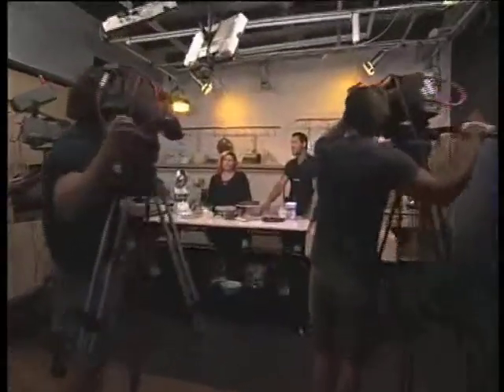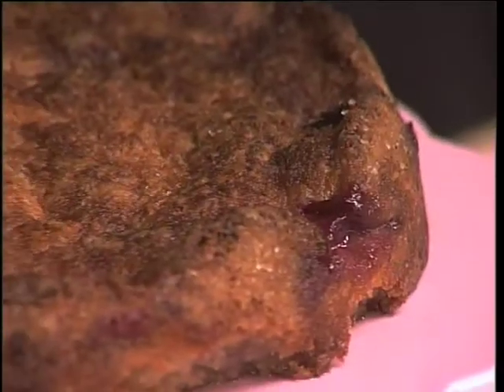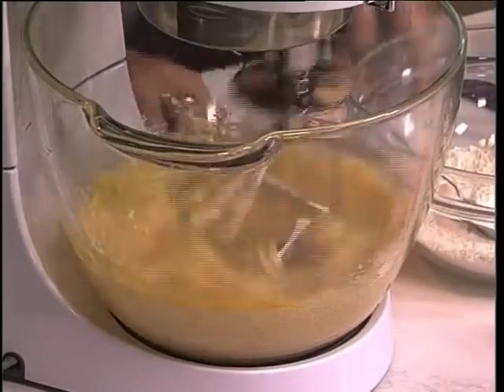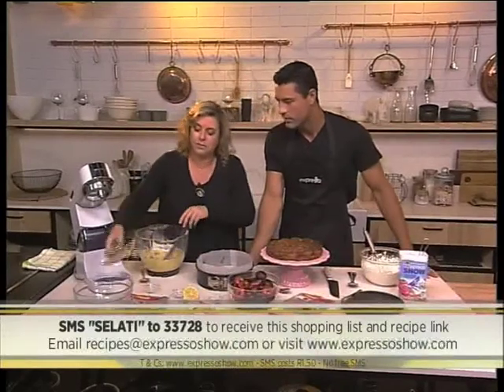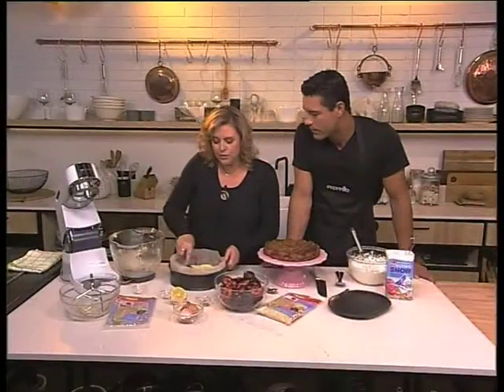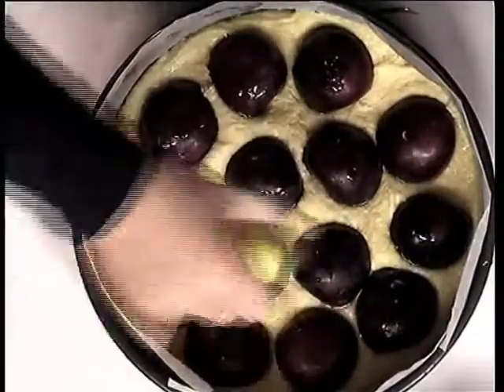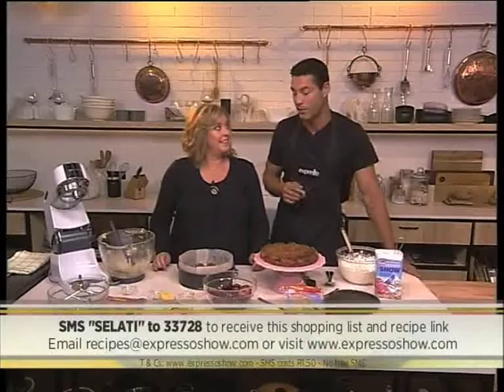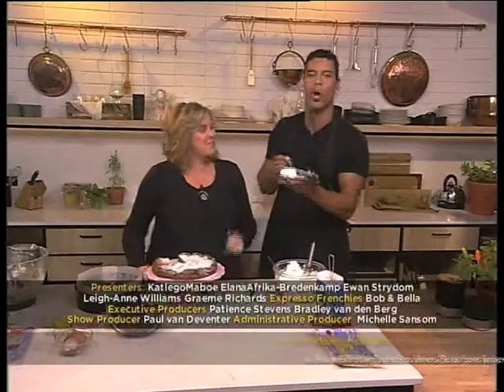Purple Plum Torte made on Expresso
Sam Linsell of Drizzle and Dip creates this delicious torte with the sweetest seasonal plums and a sprinkling of sugar – perfect served with a dollop of whipped cream!